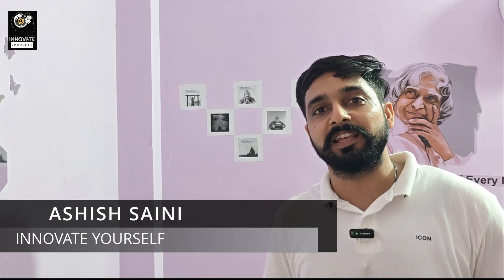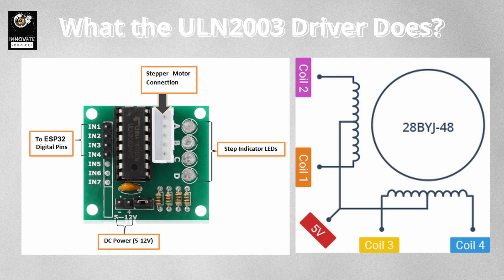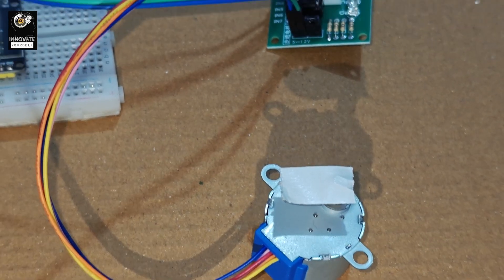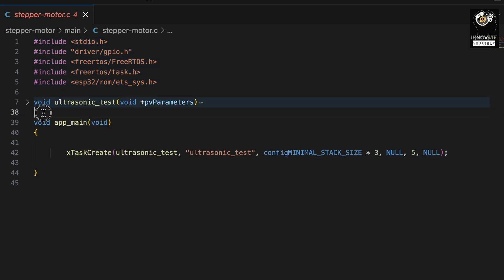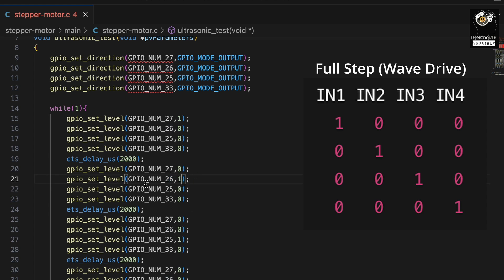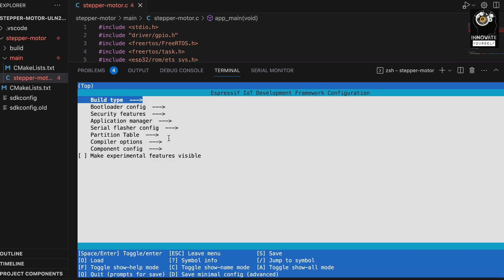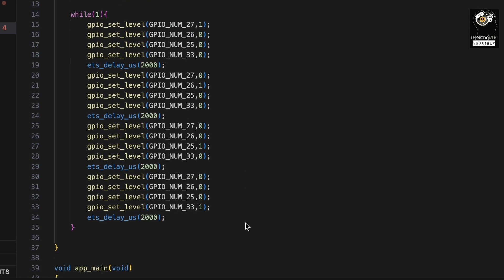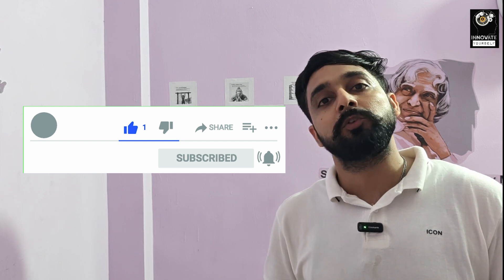Control a Mini Stepper Motor with ULN2003 & ESP32 using ESP-IDF | Full Tutorial + Code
🚀 Learn how to control a 28BYJ-48 stepper motor using the ULN2003 driver and ESP32 with ESP-IDF!
This complete step-by-step tutorial covers the motor’s working mechanism, wiring, drive sequence, and ESP-IDF C code for precise control.

🔧 What you'll learn:

* How the 28BYJ-48 mini stepper motor works
* Role of the ULN2003 driver module
* How to wire the stepper to ESP32
* Writing motor control code in ESP-IDF
* Avoiding common pitfalls (e.g. watchdog issues)

🧠 Perfect for robotics, automation, and beginner-friendly embedded projects.

⏱️ Timestamps:
0:00 Intro
0:37 Components Overview
0:59 How Stepper Motors Work
1:40 Understanding the ULN2003 Driver
2:18 Showcasing Mini Stepper Motor with ULN2003 & Pinouts
2:46 Wiring the Motor to ESP32
5:55 Writing ESP-IDF Code
9:46 Watchdog Troubleshooting
11:51 Flashing the Code to ESP32
12:00 Working of the Mini Stepper Motor
14:33 Final Thoughts